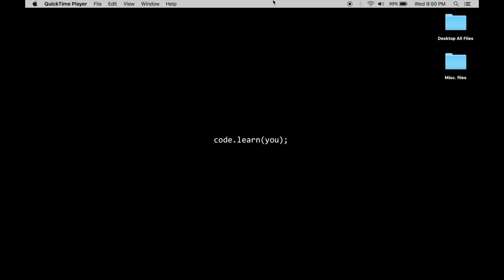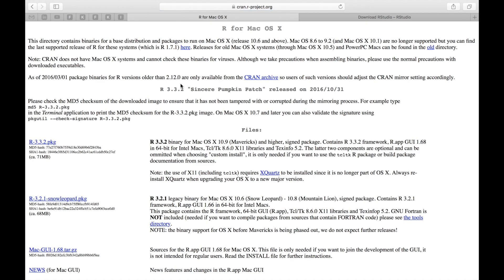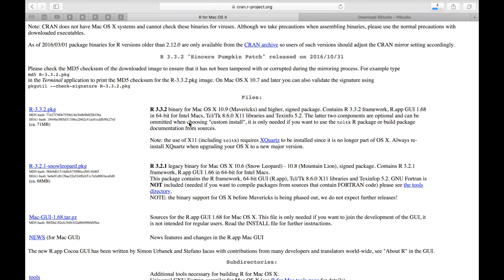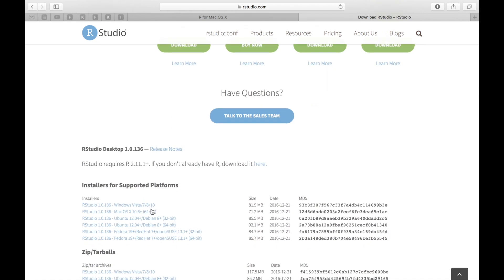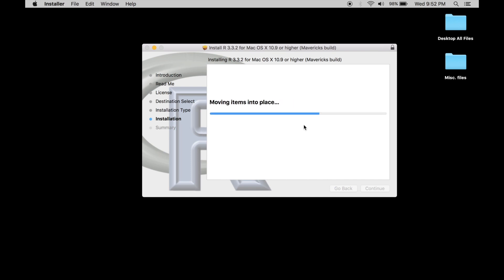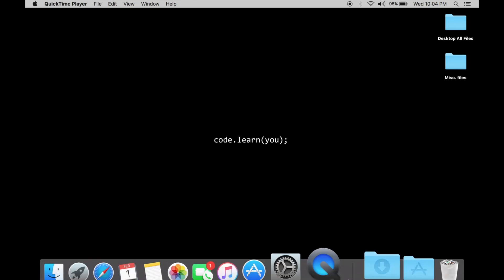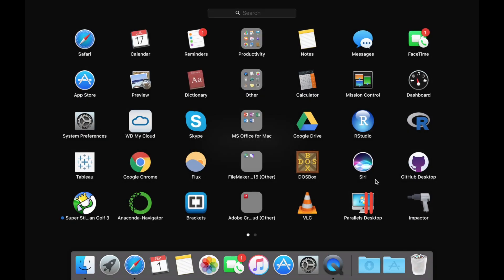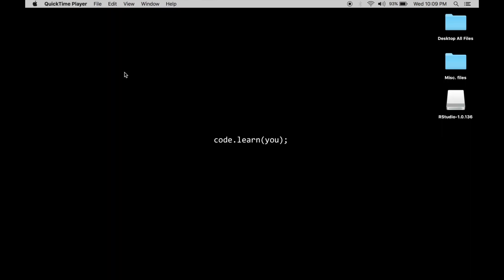How to install R and R studio on a Mac 2017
This video will show you how to install R and R studio on a mac. We shall walk through the step-by-step process to get R and R studio up and running.

To download R: (Link to CRAN R-Project for Mac)